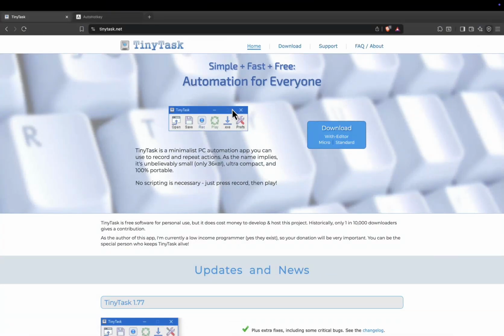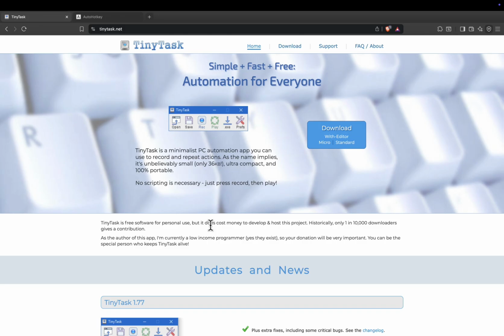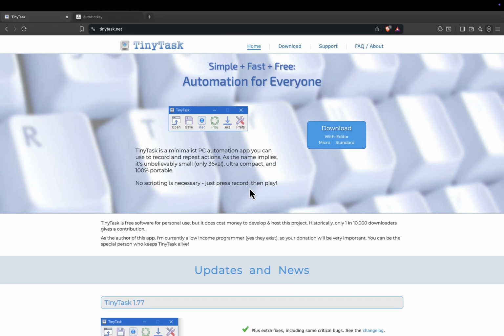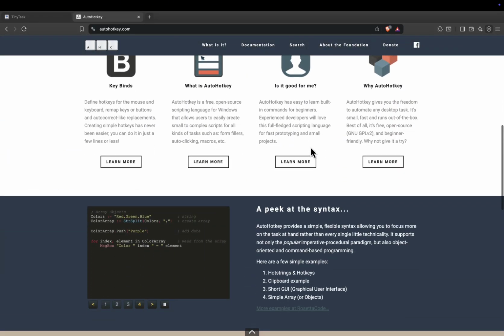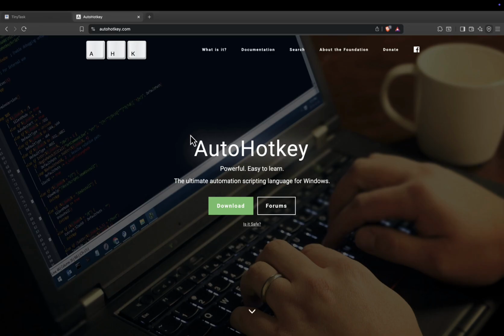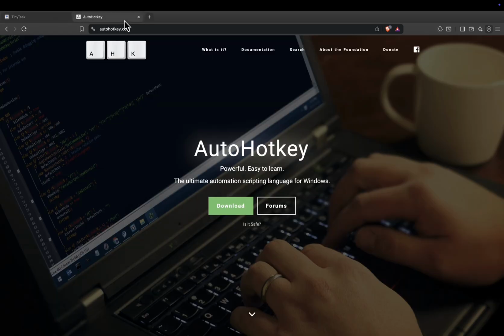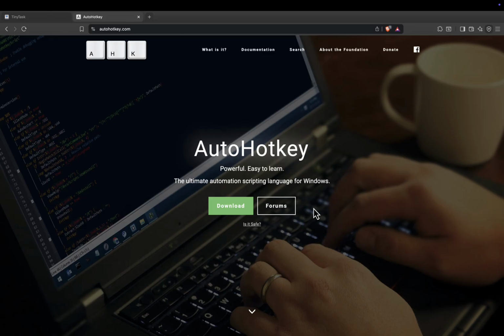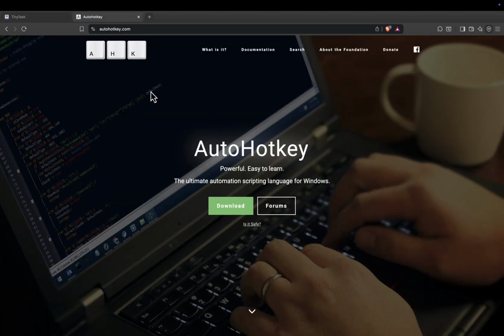TinyTask vs AutoHotKey: Which One Is Better?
Today we’re comparing two popular automation tools for Windows: TinyTask and AutoHotKey.